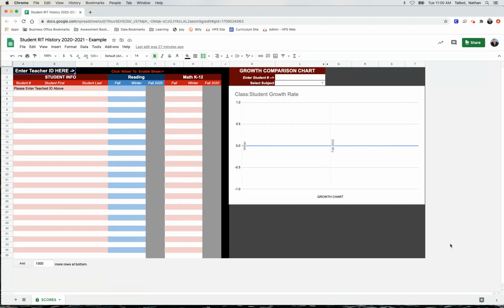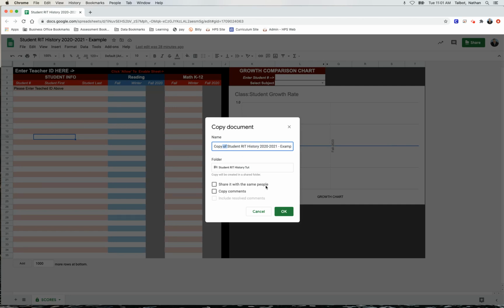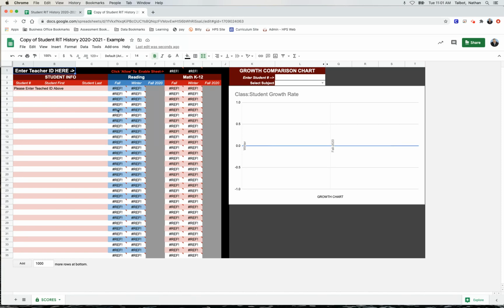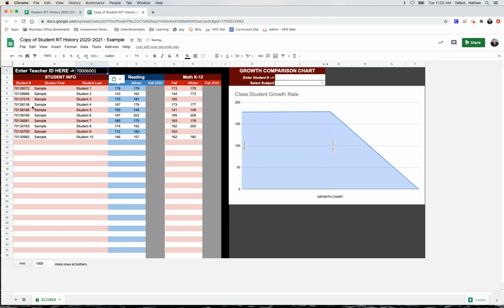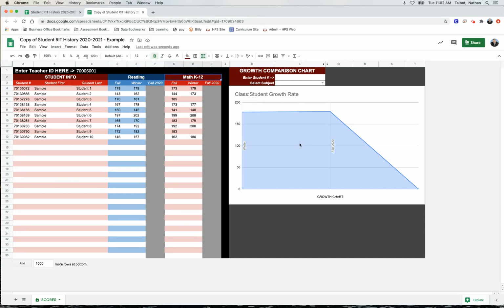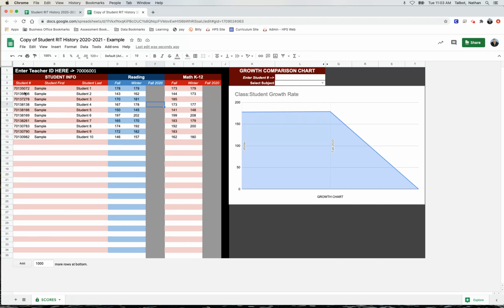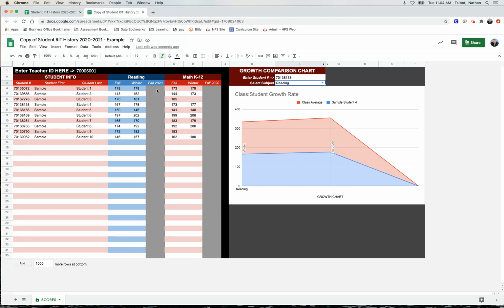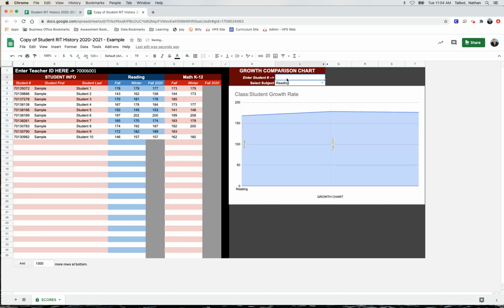HPS 2020-21 Student RIT History Tutorial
Sheet to view student growth for Hamtramck Public School teachers.